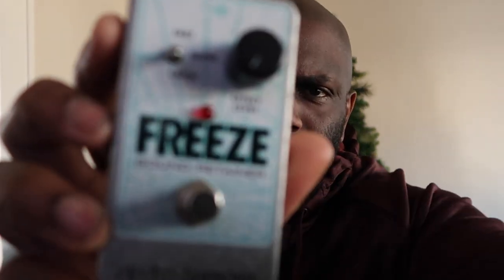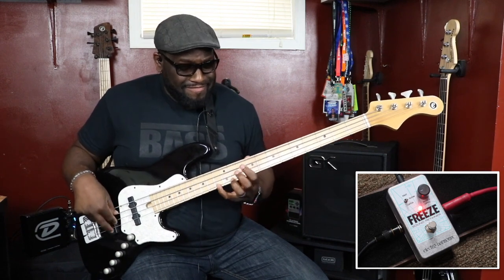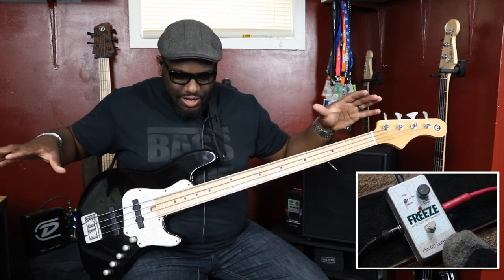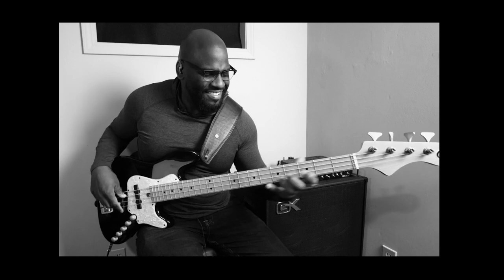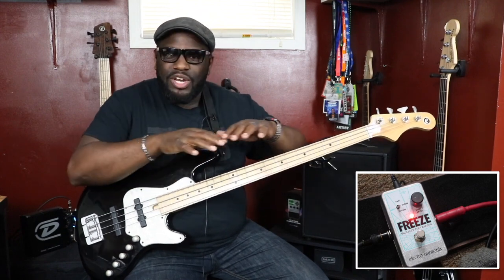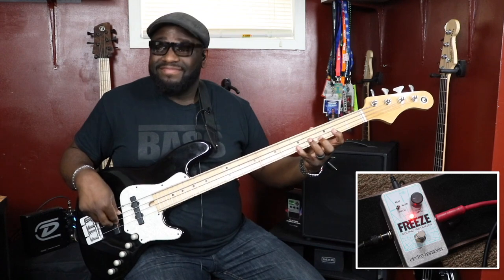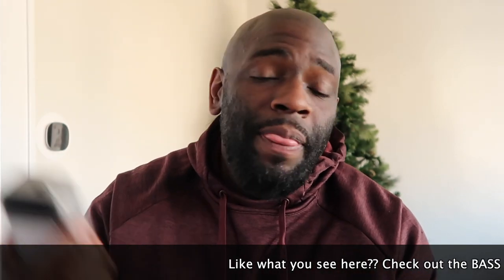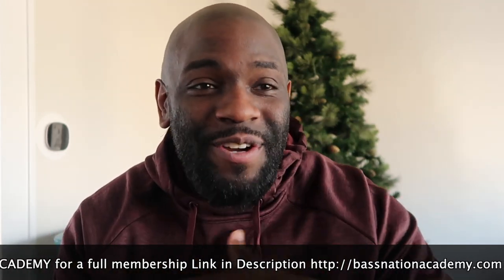Should you use this Pedal???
EHX Freeze Pedal

                                           (Select Lessons)

Recording Gear:
Gallien Krueger Plex Preamp

Recording Interface